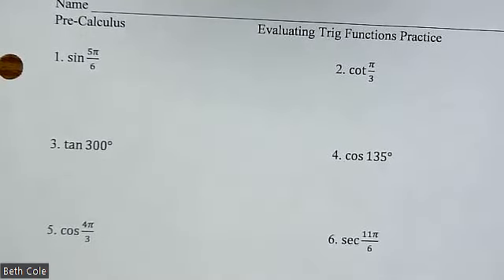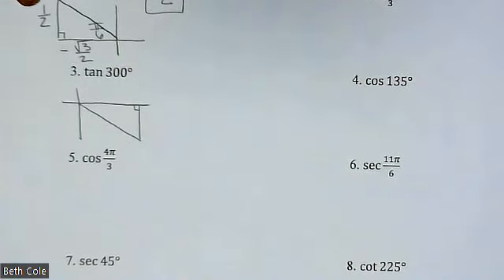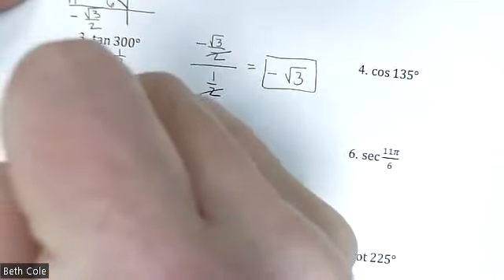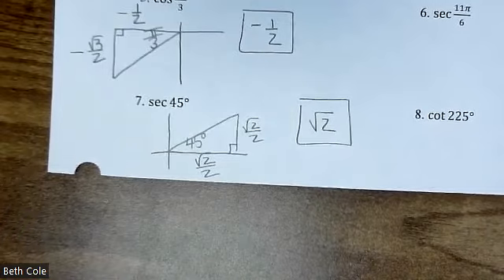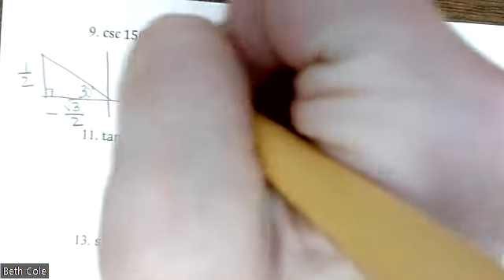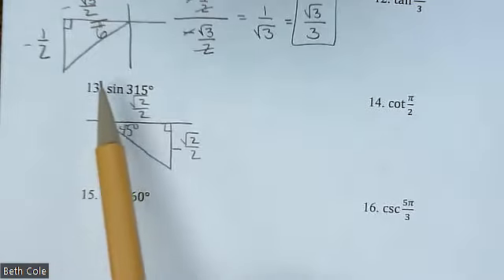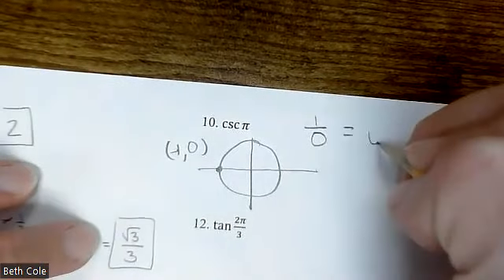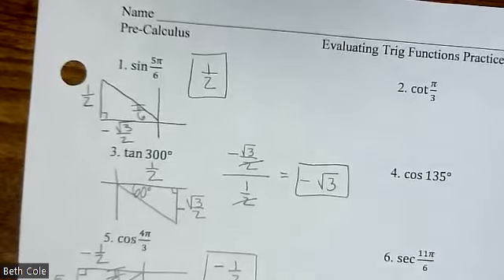unti circle practice